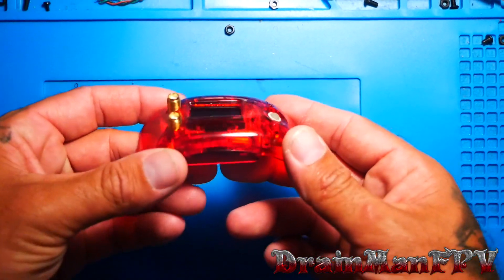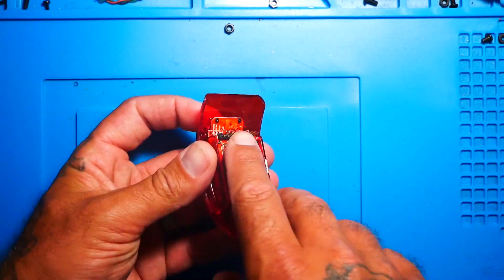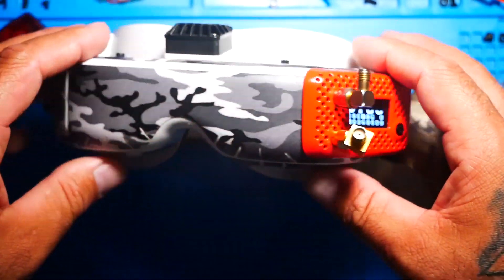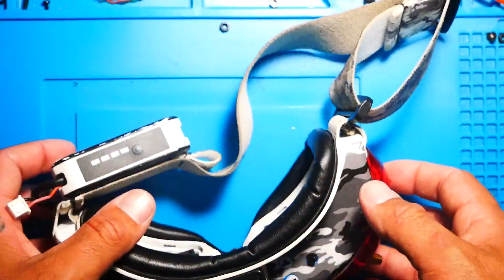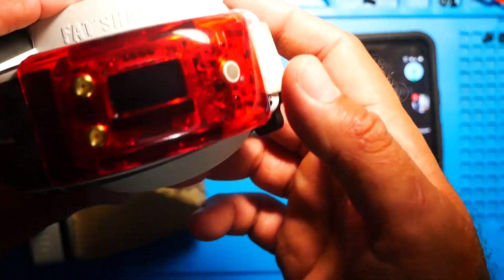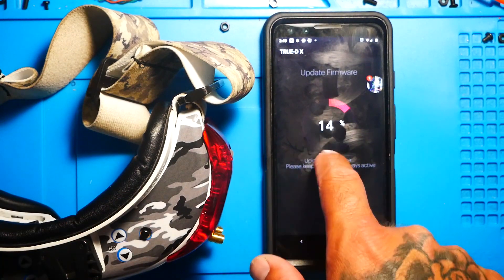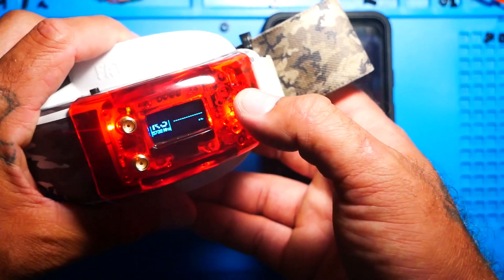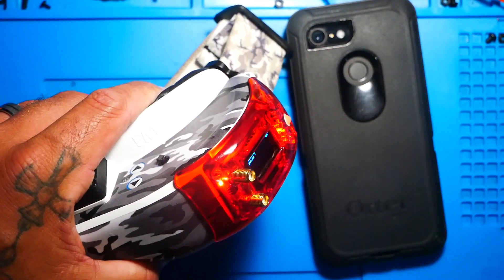Flash Firmware On Your True DX by FuriousFPV - Solved! Malfunctioning Module Fix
In today's video we flash the True-DX Module by FuriousFPV. This module was not turning on, if yours is doing the same thing or acting up or not wanting cooperate this might be the fix you need. We go step by step in fixing this issue. This will also resolve an error code 2 issue.